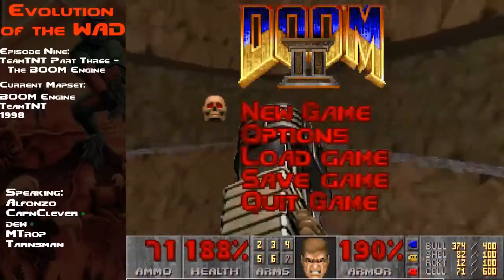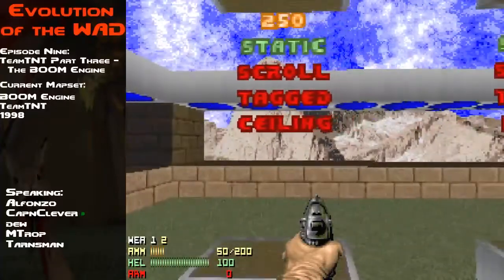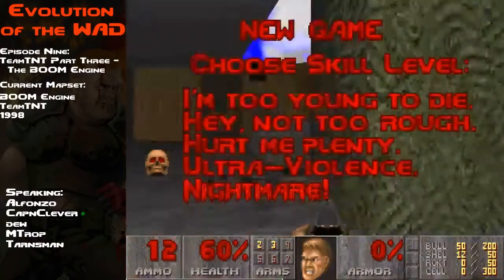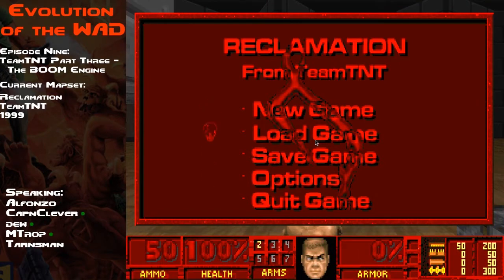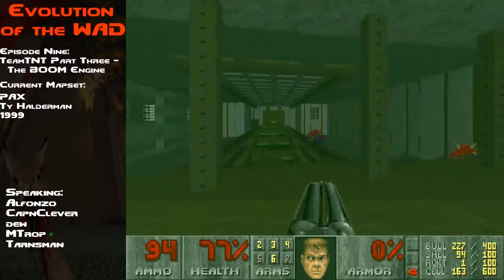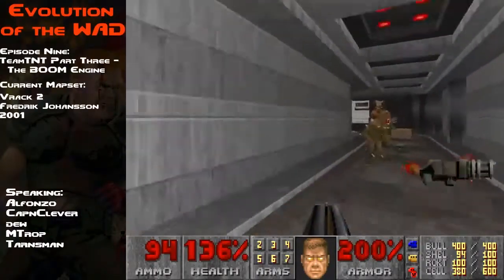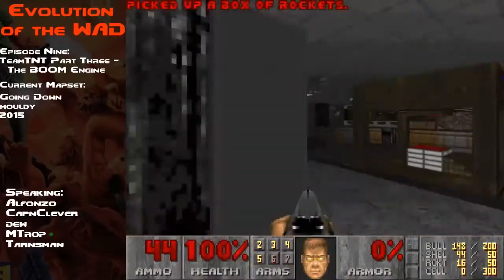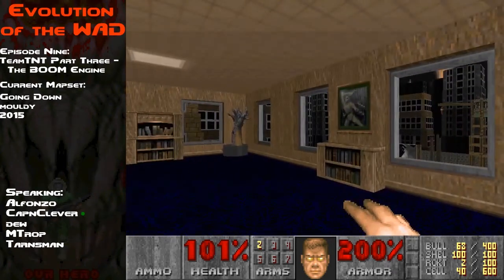Evolution of the WAD E9: TeamTNT - The BOOM Engine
Evolution of the WAD is a show describing the history, legacy, and content of Doom mapping styles and themes. This episode covers quite probably TeamTNT's most important achievement, the source port known as Boom. We take a look at the Boom engine itself, what could be done with it, and how authors chose to make use of it early on; as well as a brief look into how it's used today.

There's no way we'd be able to cover anything close to the full extent of what's now called "boom compatibility", and there's some side-tracking into the concept of limitation projects, but this episode covers the most fundamental bits quite well. Mouldy's Going Down is but one of numerous mapsets, nevermind individual maps, that makes use of Boom features in the present day, something we'll likely cover later on.